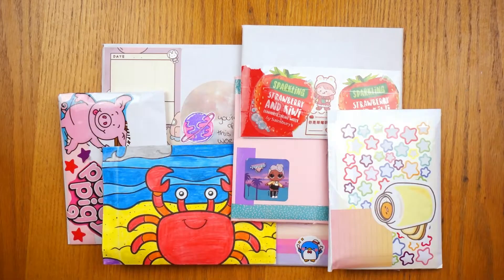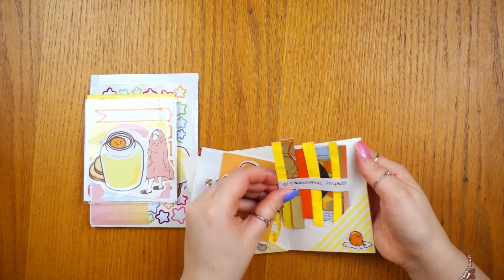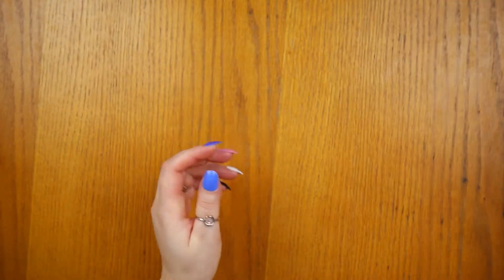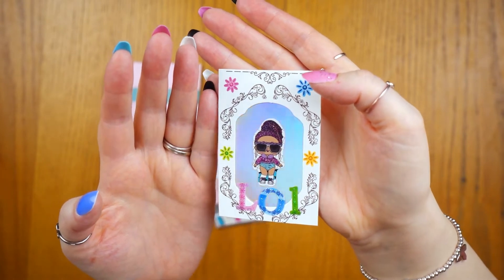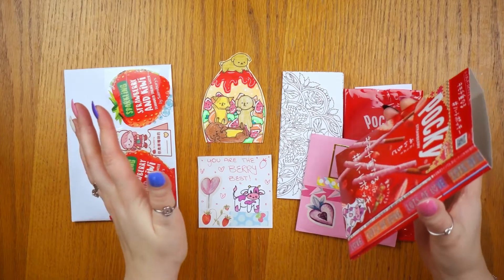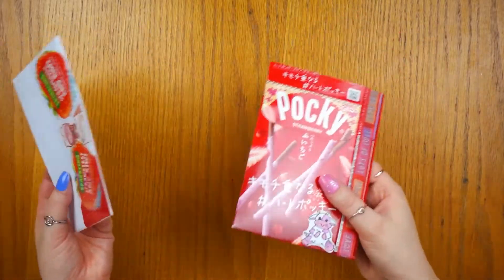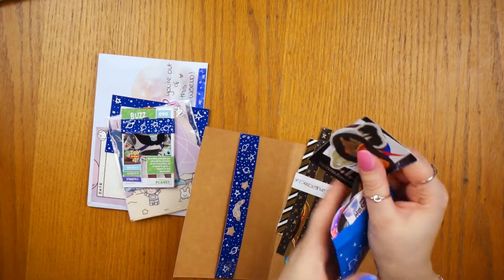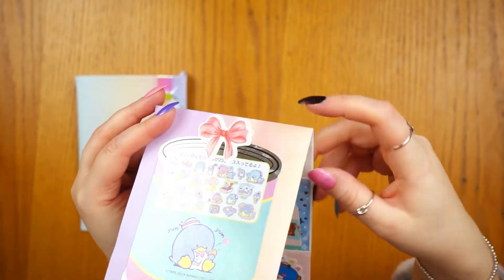Penpal with Me: 7 Different Penpal Themes Feb 22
Hi guys! Welcome back for another video. Today we are looking at 7 completely different penpal themes. I hope this video gives you inspiration for your own penpaling and crafting! Hope you all have a wonderful week!